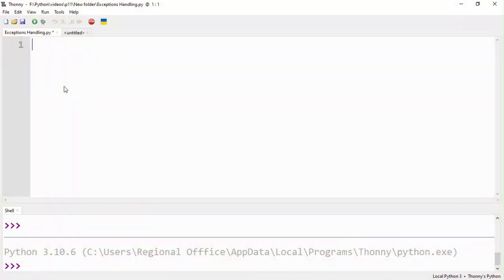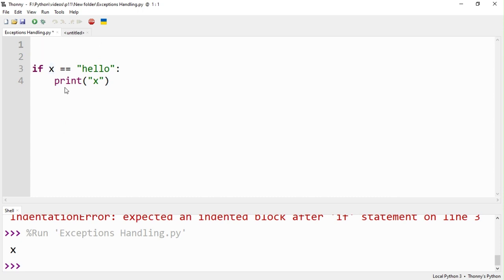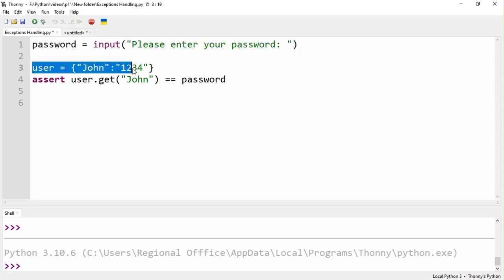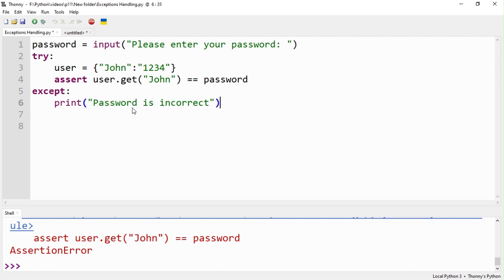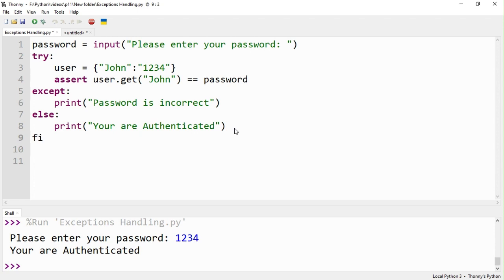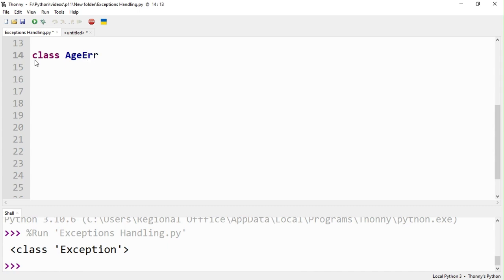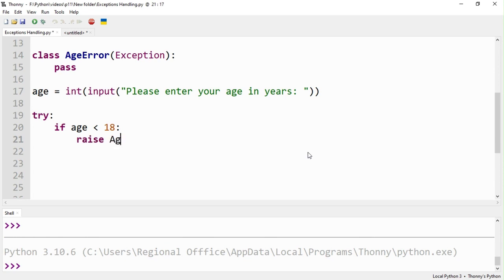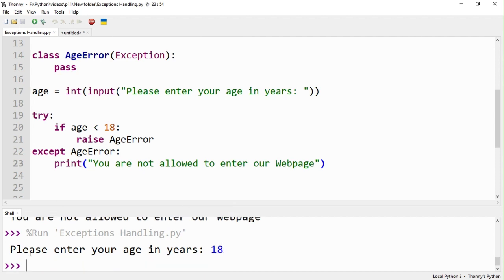Python Tutorial for Beginners 11 | Python Exceptions Handling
python , pythonforbeginners , pythontutorial , pythonfullcourse, pythonprogramming , Python Tutorials for Beginners, Try.. Except.. Finally